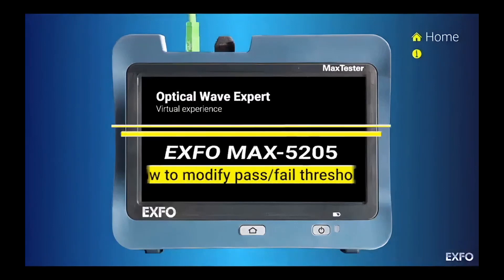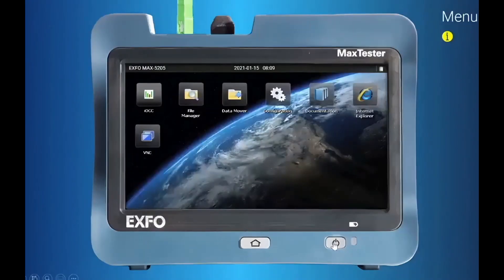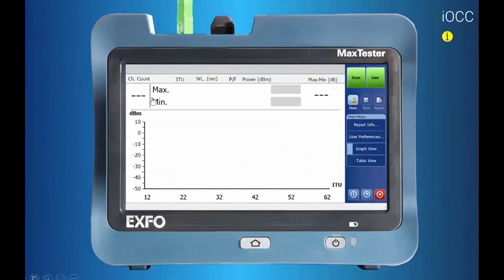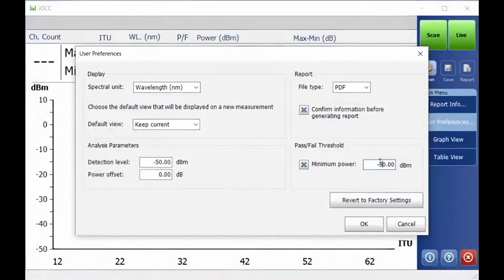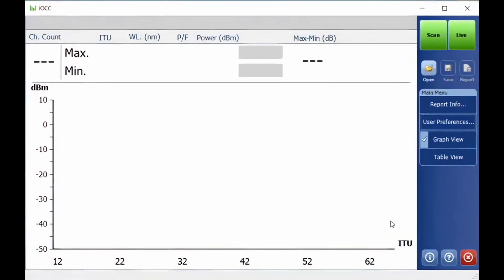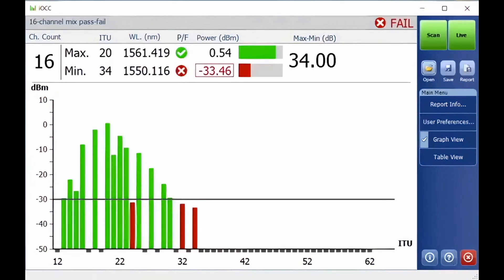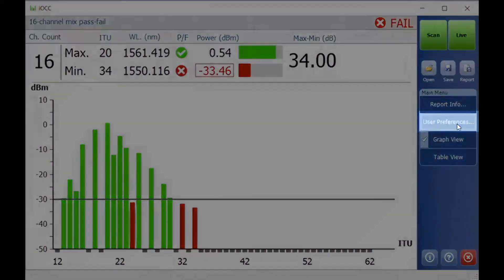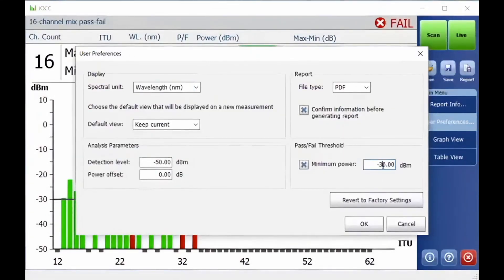Set pass/fail thresholds with the EXFO MAX-5205 | How-To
Learn how to tailor pass/fail thresholds on your EXFO MAX-5205 device with this step-by-step tutorial. Using the Intelligent Optical Channel Checker application, you'll navigate to user preferences and configure power pass/fail thresholds to suit your needs. Set maximum power levels and customize minimum requirements for precise testing. Watch and optimize your optical channel testing for accurate results.

TIMESTAMPS
0:00 Intro
0:10 User Preferences
0:18 Set Threshold
0:27 Start your Scan